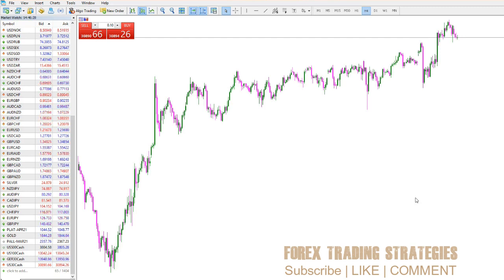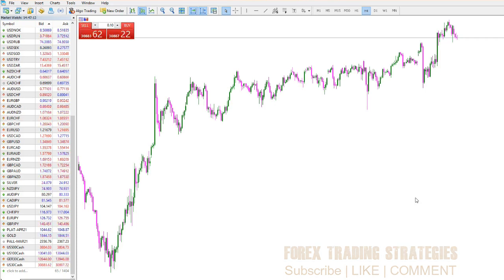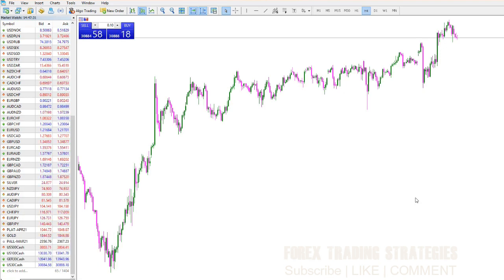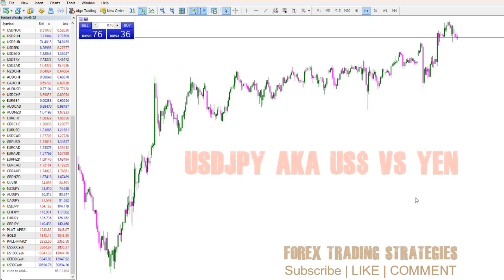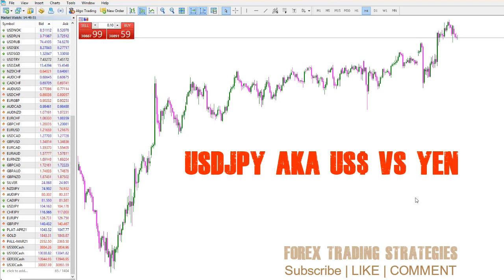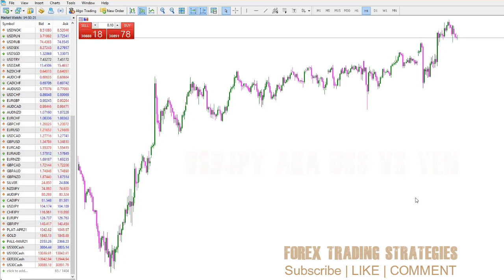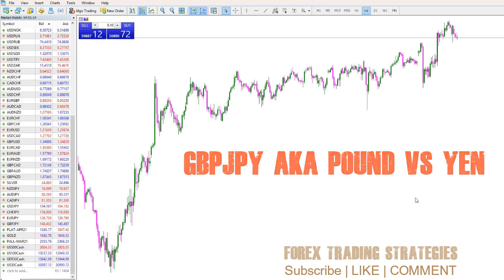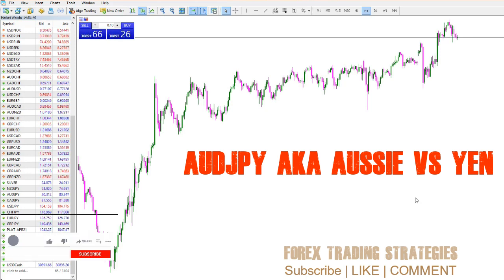Forex trading pairs to avoid with a small trading account + my tips - Forex Trading Strategies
Forex trading pairs to avoid with a small trading account + my tips - Forex Trading Strategies. Forex trading strategies is about forex and trading. We share videos on forex strategy, forex trading experiences. If you want the best forex trading strategies and guides on trading forex for beginners, forex trading strategies for beginners, we have forex trading strategies mt4 and forex trading strategies scalping.